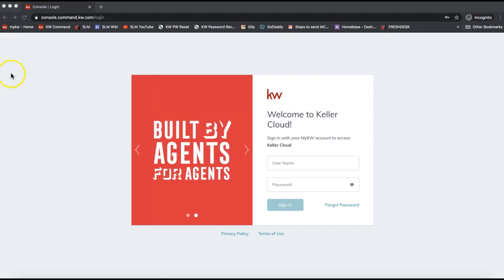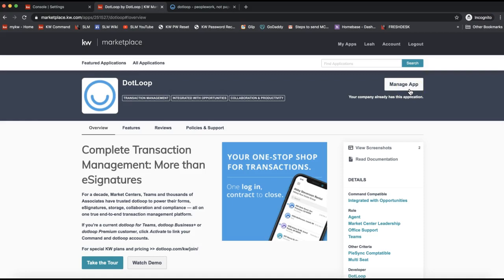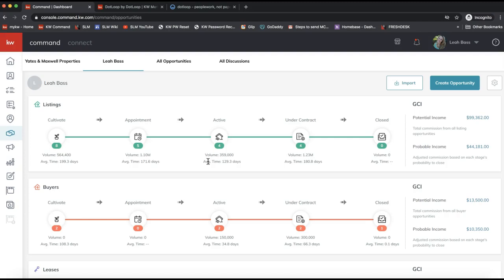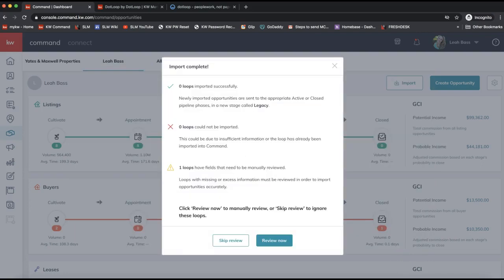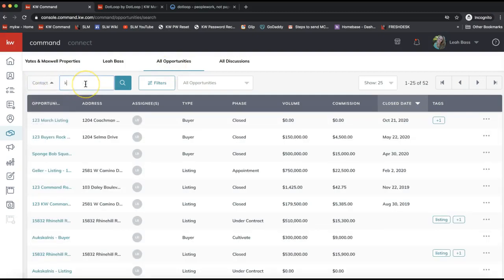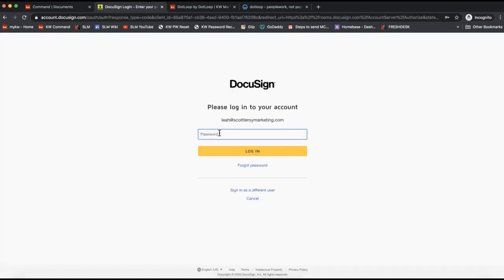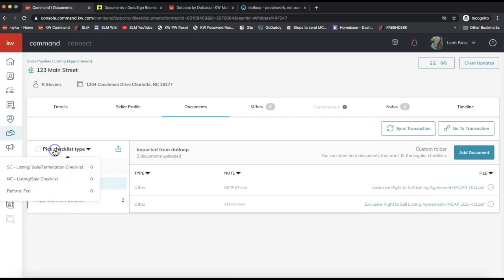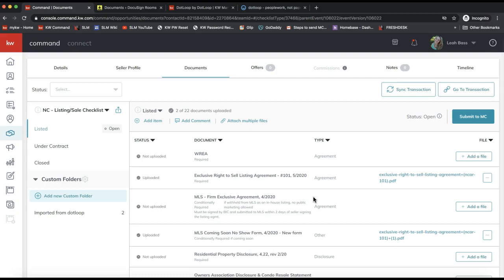Transitioning from Dotloop to DocuSign [Updated]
Learn how to transition from Dotloop to DocuSign with Leah Aukskalnis of Scott Le Roy Marketing! Overview - how to do a transaction in Command with DocuSign